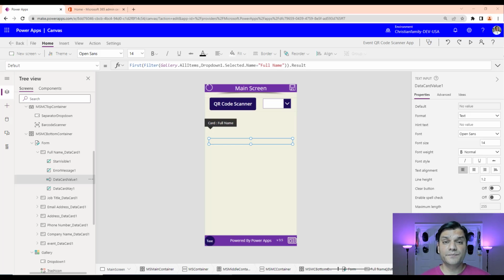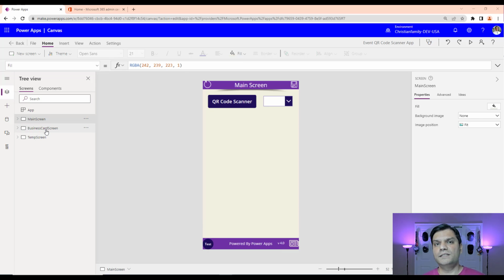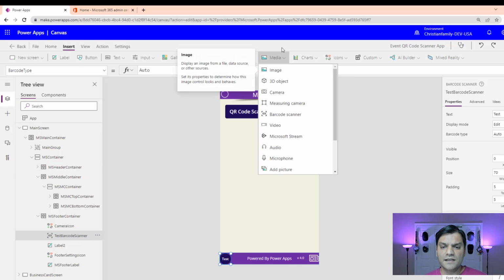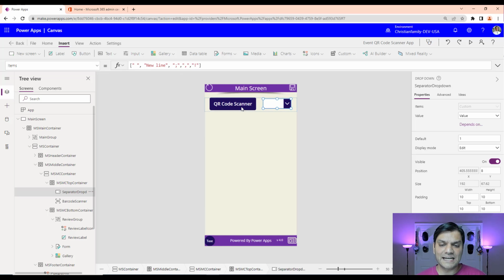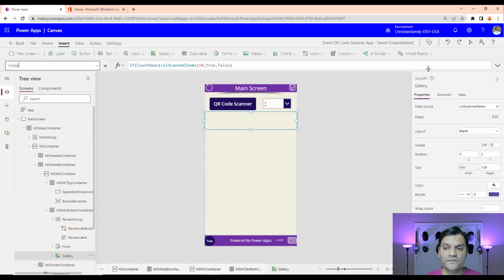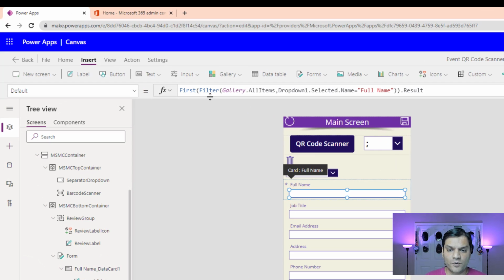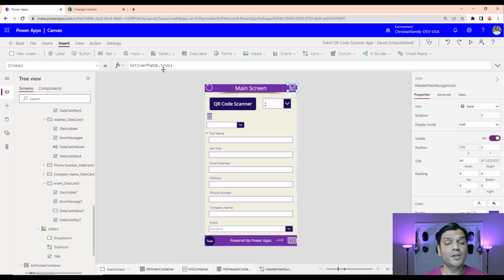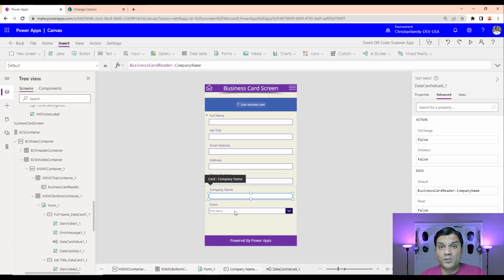Power Apps Personal Barcode Scanner App For Events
Hey Everyone,
So as in-person events have started, I wanted an easier way to gather contacts. I've noticed most if not all the conferences IDs already have a QR code which are used by the sponsors when you visit their booth. Hence I decided to use the barcode scanner that comes with Power Apps and which uses the built-in native camera. The app also has ways to pick and choose the different delimiter options available.

This isn't a full-proof solution because sometimes the barcode scanner results are not clear text and hence I have my back-up plan also added to the same app which is the business card scanner.

Introduction 0:00
Demo 1:00
Three screens 3:43
App OnStart 4:42
Responsive design 5:46
Test Barcode Scanner 6:42
Horizontal Gallery 10:00
Edit Form 14:40
SharePoint List 17:38
Business Card Scanner 19:35
Conclusion 21:36